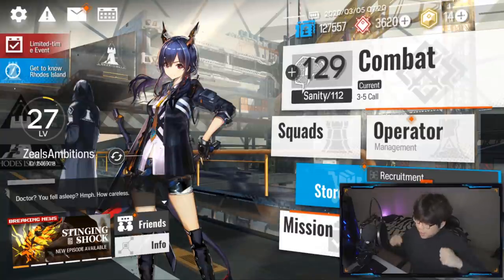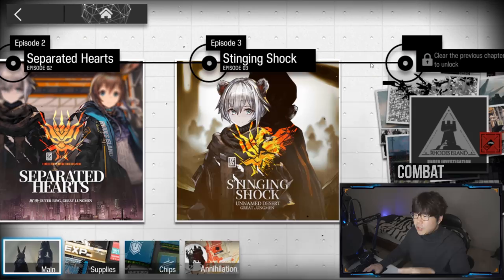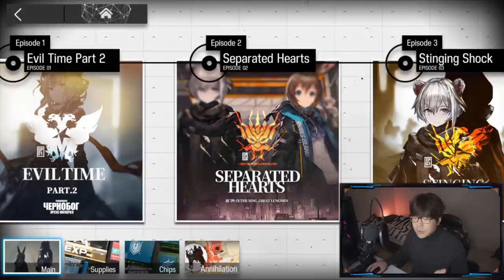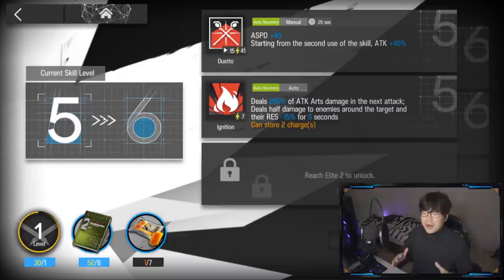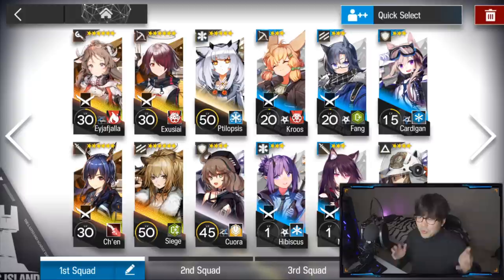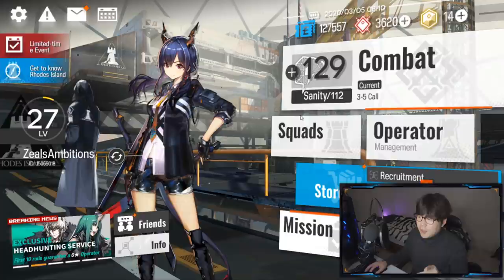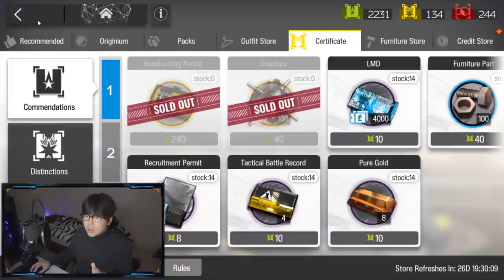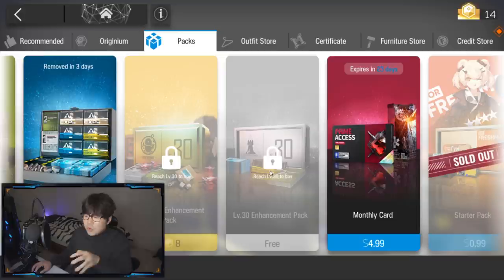ARKNIGHTS UP-TO-DATE BEGINNERS GUIDE! SAVE SANITY! F2P STARTING GUIDE E1-E2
Updated All in ONE Arknights Beginner's Guide. All you need to know when starting Arknights as a BEGINNER!
[EXPAND TO SEE LINKS]

=FARM ROUTES=
Farm Excel Sheet (The one I use that is updated everyday [Hit Translate Page]):

Want to show even bigger support and get benefits? Join us the exclusive family below!